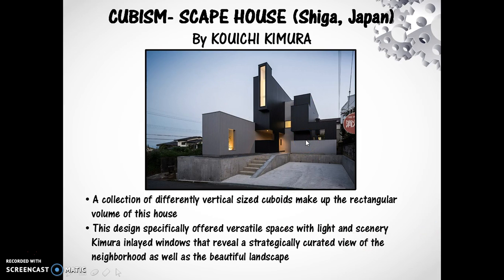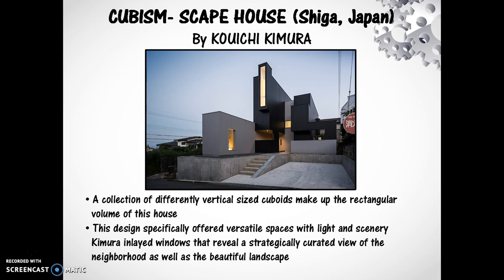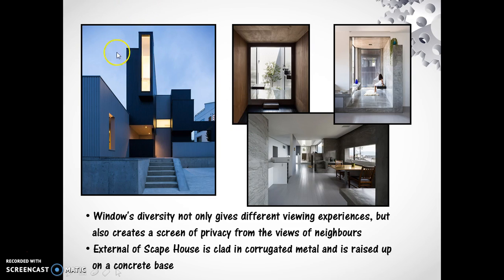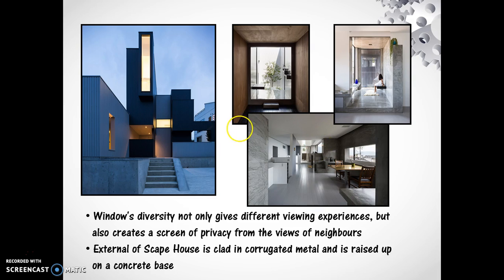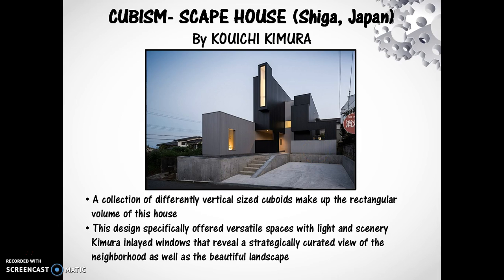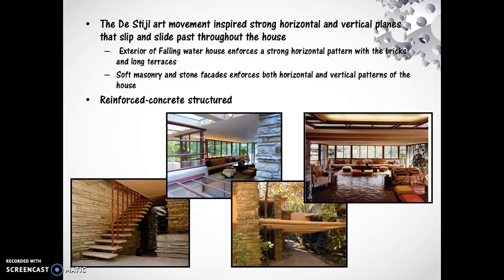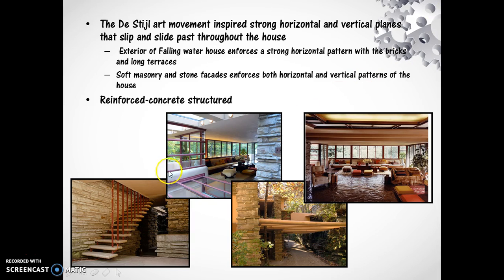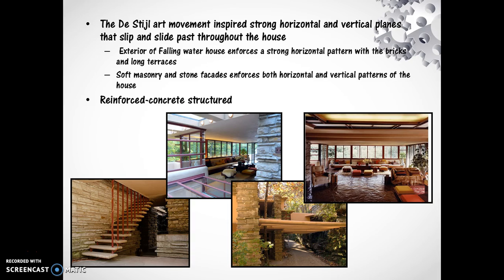Cubism and De Stijl Building Video Presentation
Diploma In Architecture ( AD332 Intro to Structure )
Brief explaination of Cubism and De Stijl Building